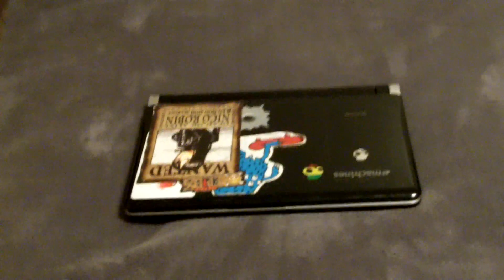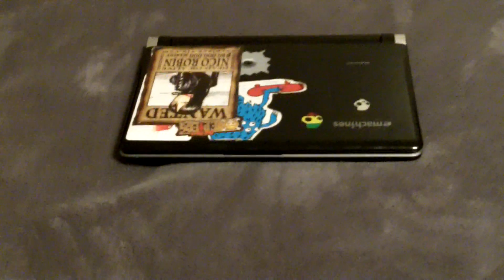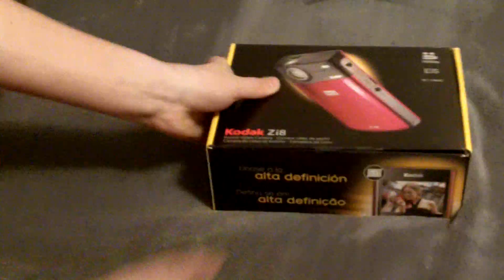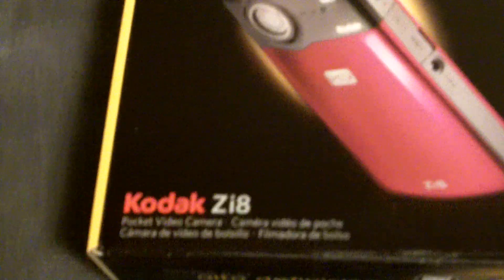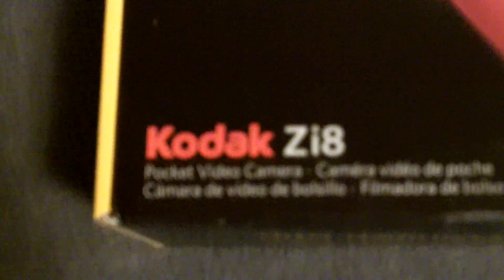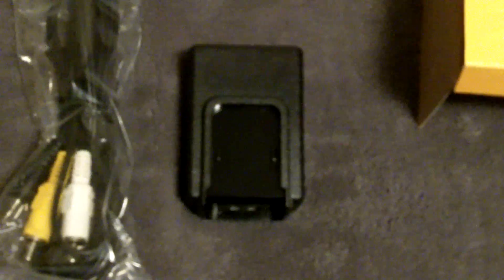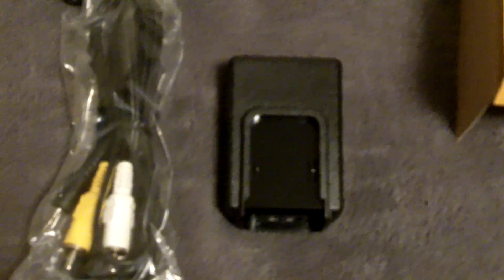Kodak Zi8 unboxing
my uncle bought me this video camera and this is a quick unboxing there will be a review soon.